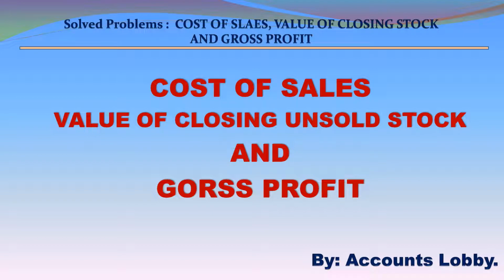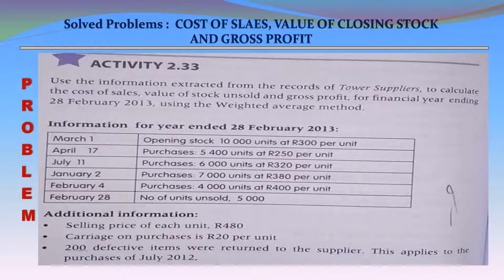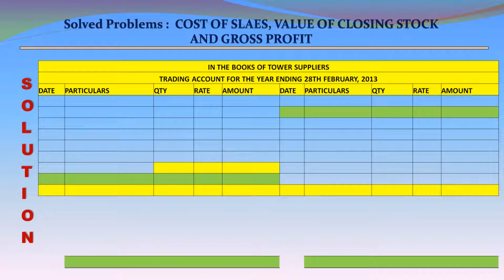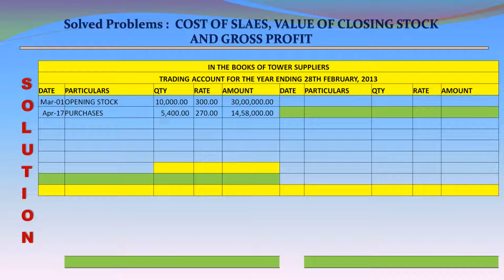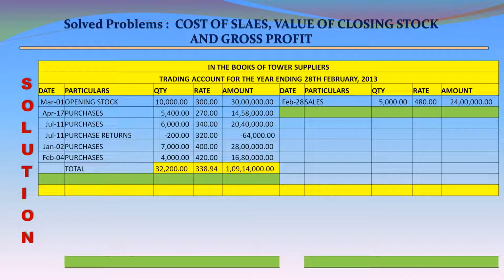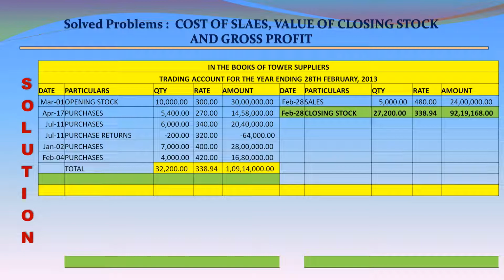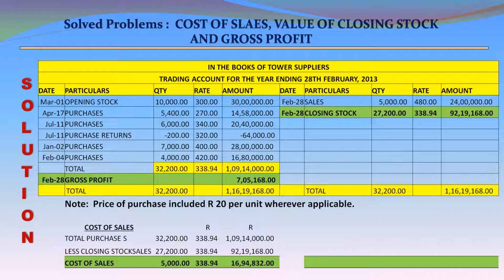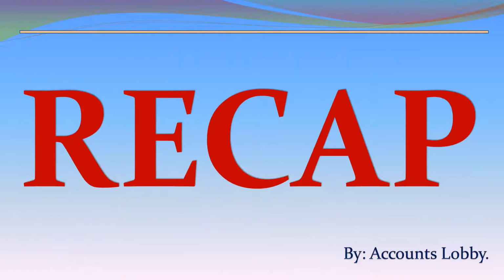SOLVED PROBLEMS (131): CALCULATION OF COST OF SALES, VALUE OF UNSOLD CLOSING STOCK AND GROSS PROFIT.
Title : SOLVED PROBLEMS (131): CALCULATION OF COST OF SALES, VALUE OF UNSOLD CLOSING STOCK AND GROSS PROFIT.

VIDEO :  VIDEO BY RAJESH KANOTARA FROM PEXELS
PHOTO:   PHOTO BY SORA SHIMAZAKI FROM PEXELS